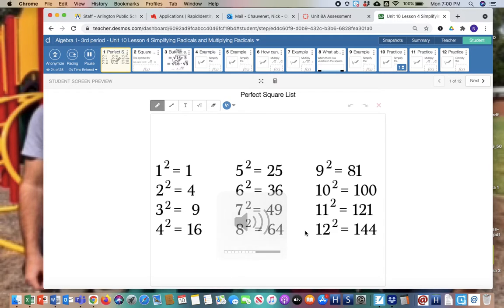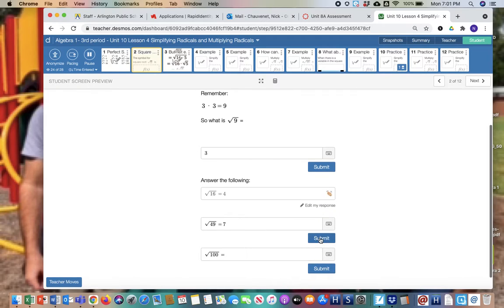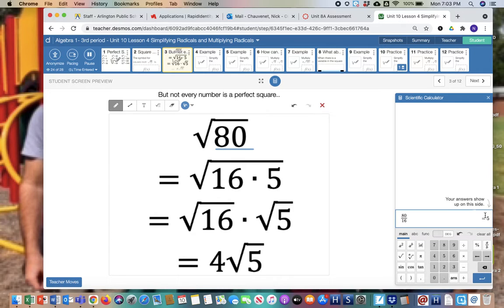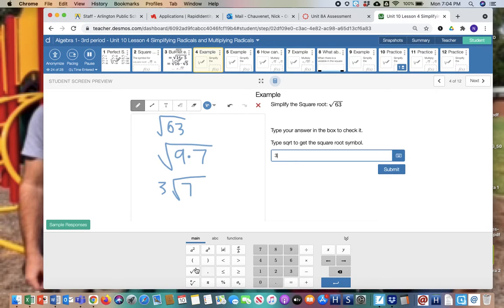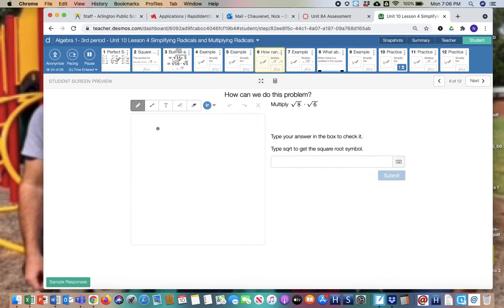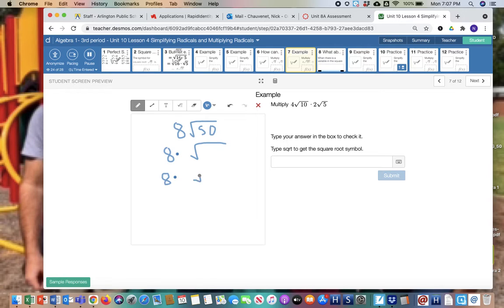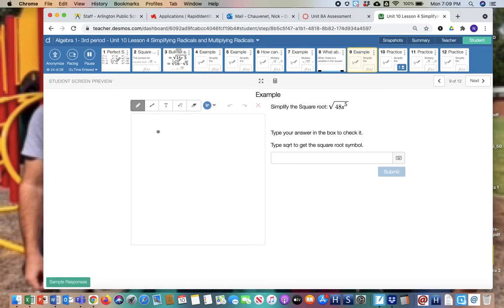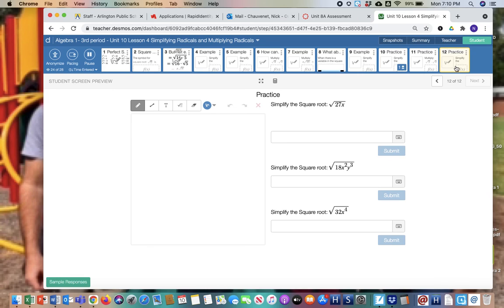Unit 10 Lesson 4 Notes Video